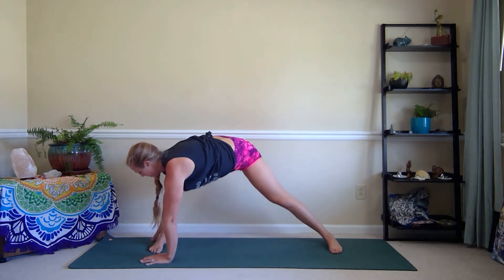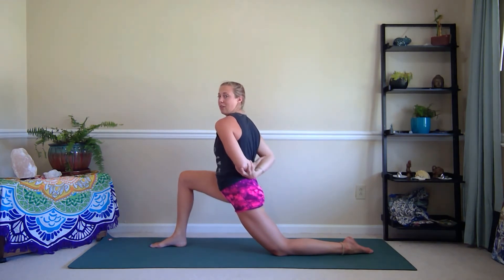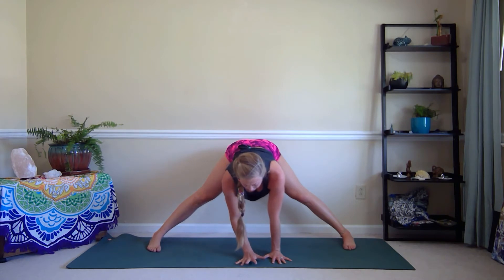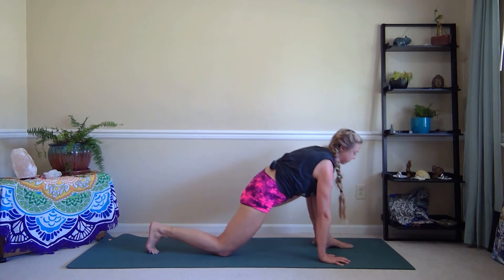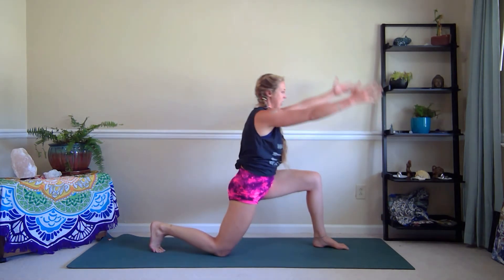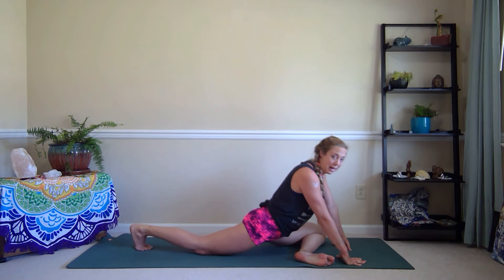10 min Whole Body Yoga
This 10 minute yoga video is for anyone who is super busy but wants to squeeze in a whole body stretch. This video is perfect for the beginner to advanced yogi as we get into some major muscle groups to get loose and relaxed after work, lifting, or a long day!